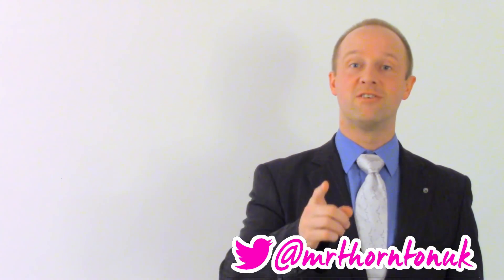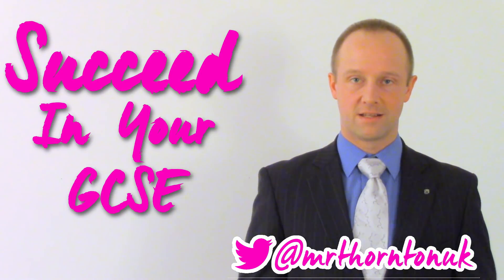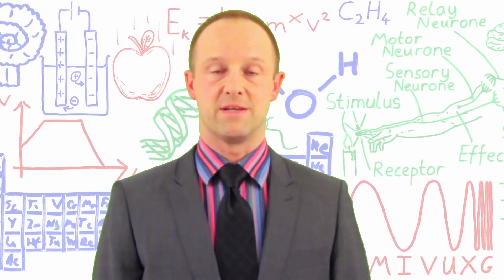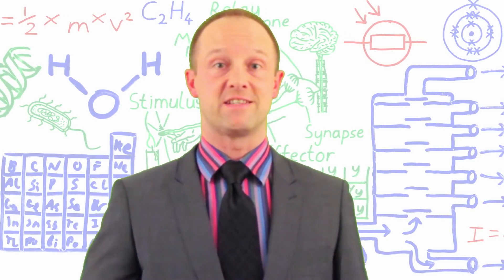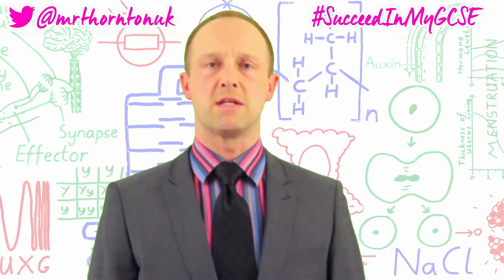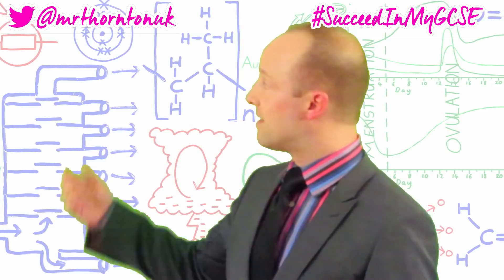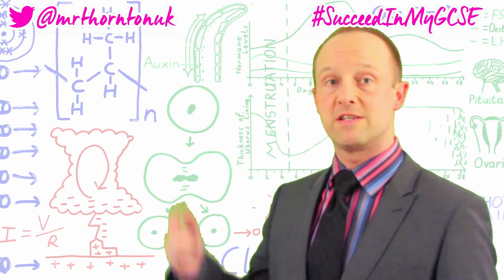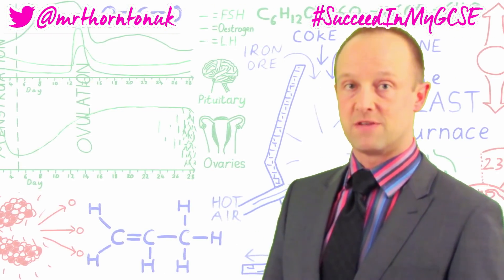😴 Sleep 😴 - 30 Days Till May - Succeed In your GCSE and IGCSE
The importance of sleep during revision and how to get more effective sleep for your GCSEs. Getting enough sleep each night can make a big difference to how well you perform at school and in exams. Getting into good habits now can also make it far easier to sleep the night before an exam. Another crucial revision technique for the 23 days till May, to make sure you Succeed In your GCSE and IGCSE!

Emoji provided free by Emoji One - check their site for a complete set

Please note that this video relates specifically to the specifications for exams from 2014, though the concepts covered are relevant to other course specifications too.